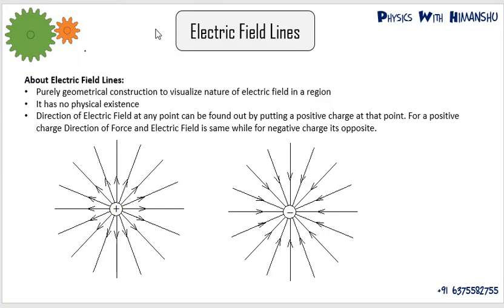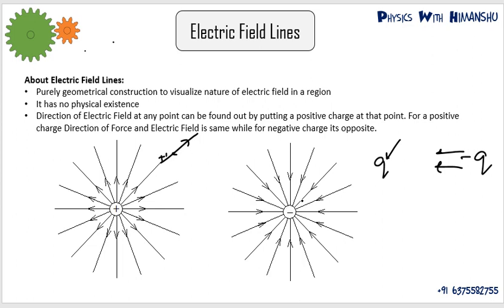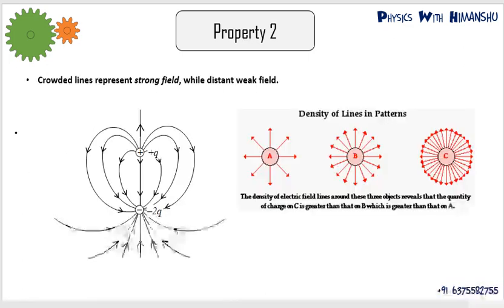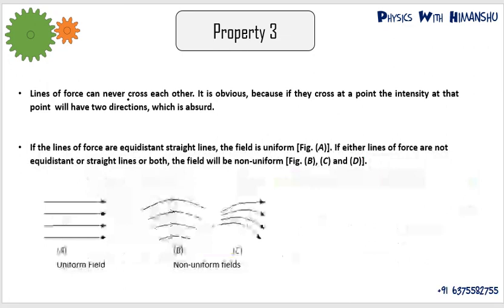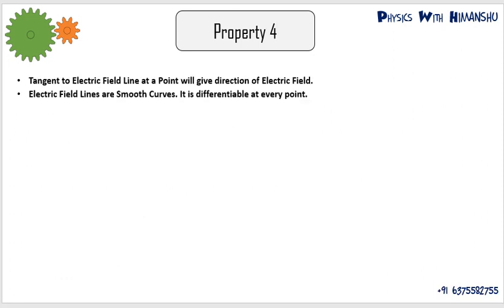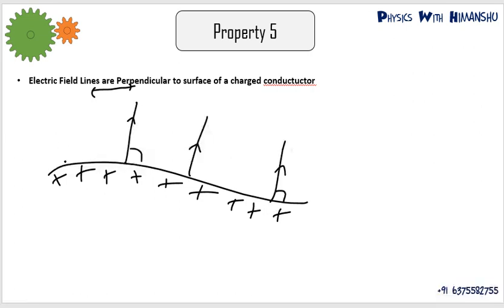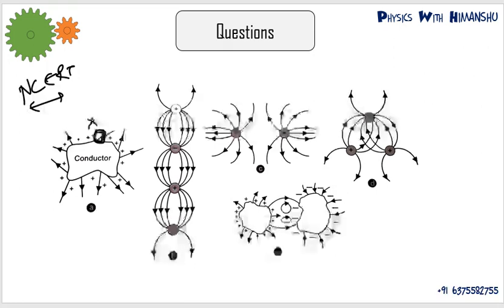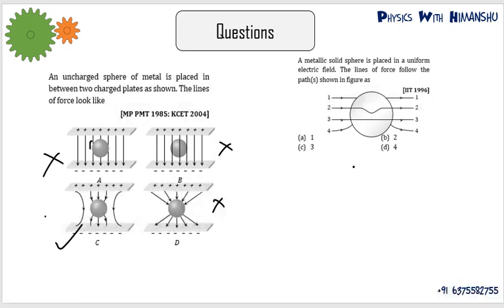Electric Field Lines - JEE/NEET/CBSE